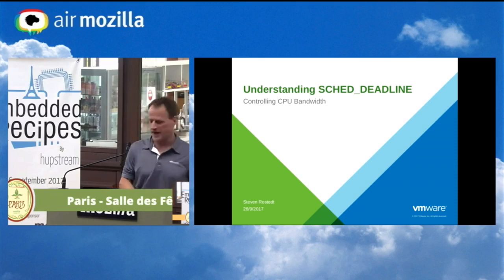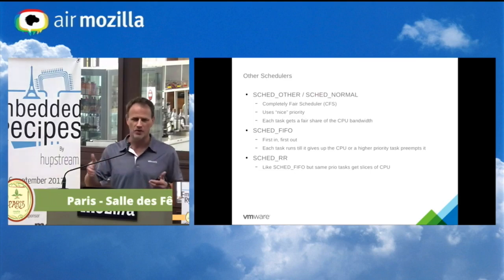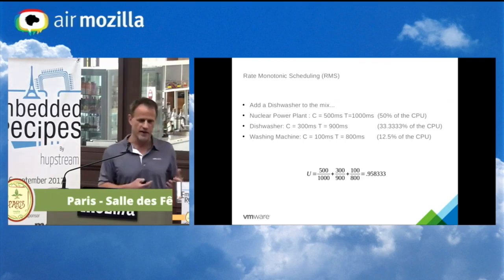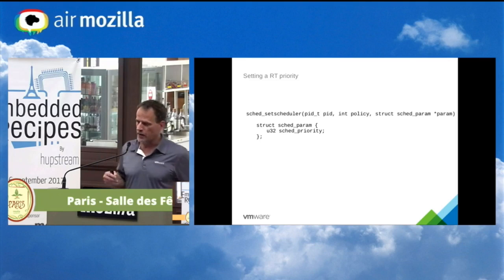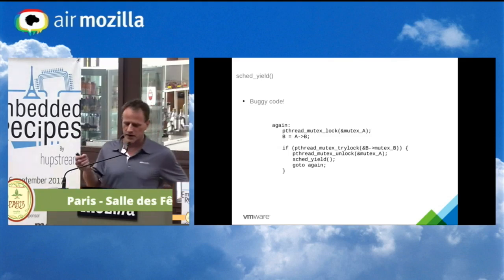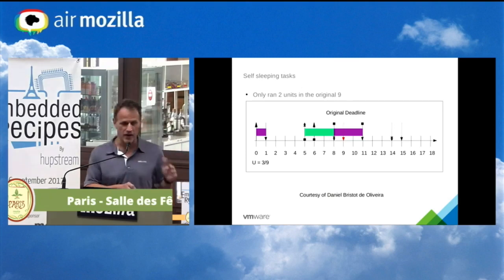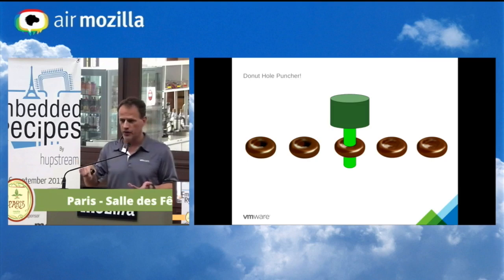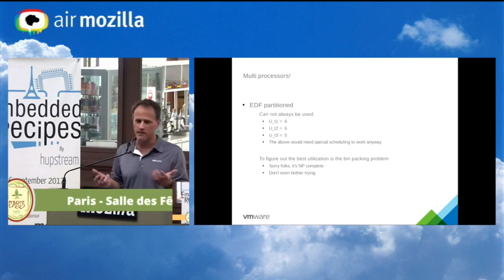Embedded Recipes 2017 - Understanding SCHED_DEADLINE - Steven Rostedt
￼Starting in Linux version 3.14, a new scheduling class was introduced. This class is called SCHED_DEADLINE. It implements Earliest Deadline First (EDF) along with a Constant Bandwidth Scheduler (CBS) that is used to give applications a guaranteed amount of CPU for a periodic time frame. This type of scheduling is advantageous for robotics, media players and recorders, as well as virtual machine guest management. This talk will explain the history of SCHED_DEADLINE and compare it with various other methods to deal with periodic deadlines. It will also discuss some of the current issues with the current Linux implementation and some of the improvements that are currently being worked on.

Since its conception, SCHED_DEADLINE was not being used at all. I know this because as soon as I started using it, I discovered several bugs within the code (the fixes have now been upstreamed). But the fact that these bugs have been in the kernel for so long tells me that this wonderful feature is not well known. This talk is to help spread the word, and perhaps more people can take advantage of the SCHED_DEADLINE power.

Steven Rostedt, VMware